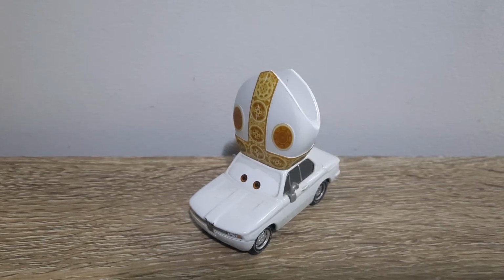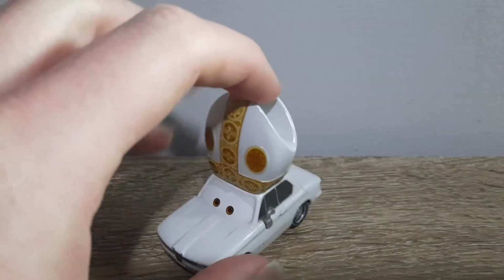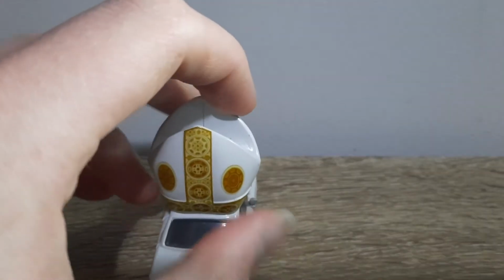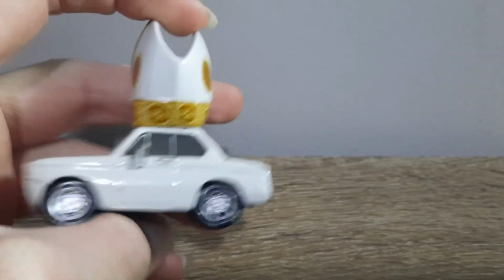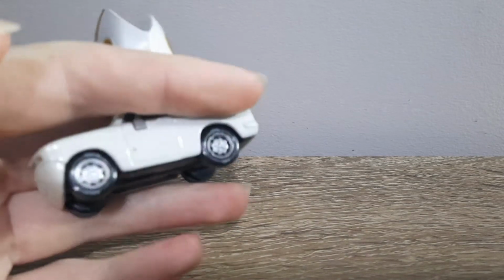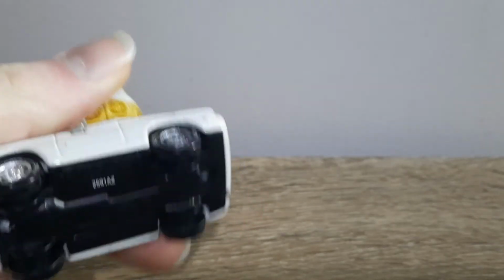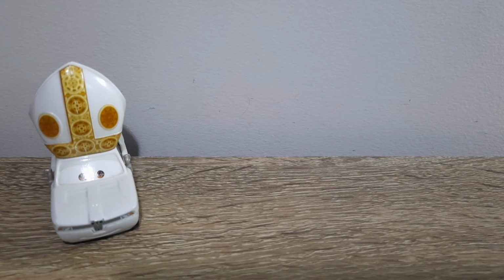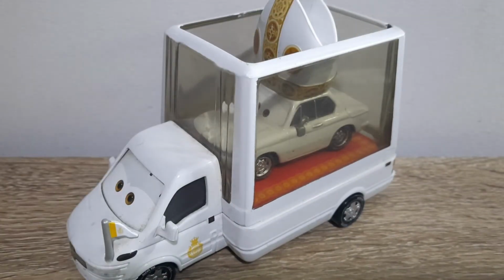Mattel Disney/Pixar Cars 2 Pope Pinion IV (World Grand Prix Racing Fan) Porto Corsa Deluxe 2011 2012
Welcome to the thirteenth season of A Blast from the Past! This month-long series will showcase numerous old die-casts being reviewed, with the occasional newbie being mixed in. Make sure to look out for your favourite die-casts!

Episode 10: Pope Pinion IV